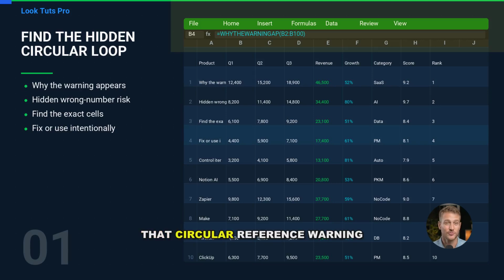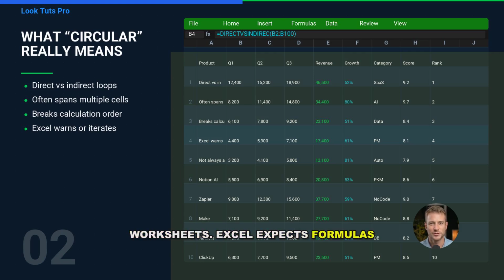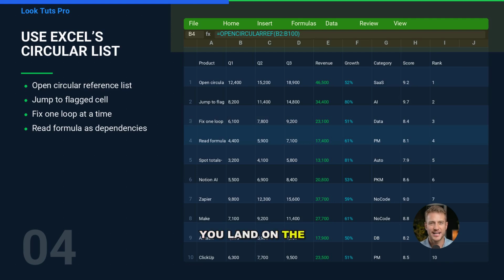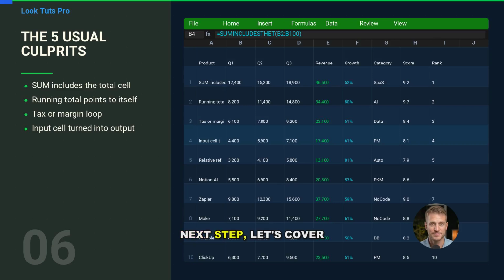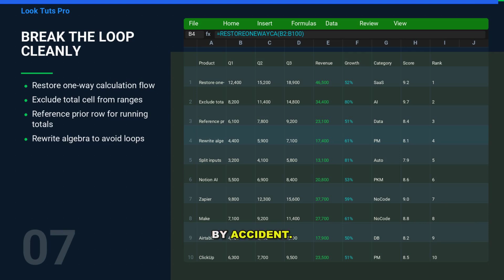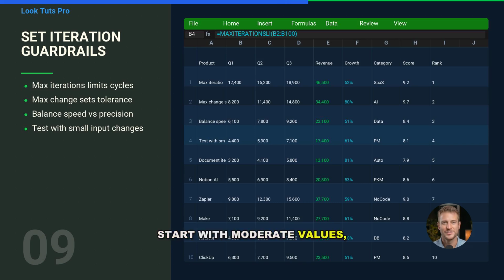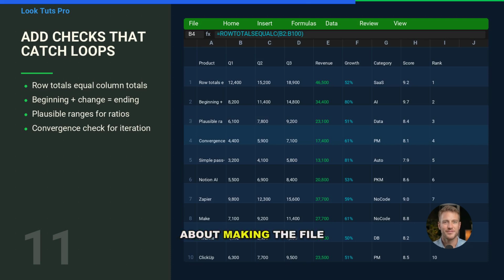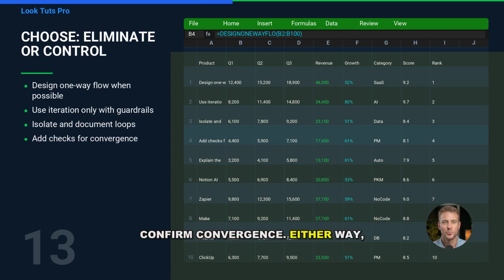Excel Circular Reference Warning: How to Find It and Fix It (or Use It)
Excel’s circular reference warning can signal a simple SUM-range mistake or a deeper dependency loop across multiple cells or sheets. This guide gives you a repeatable method to locate the exact chain, fix accidental loops, and audit your workbook so wrong numbers don’t slip through. You’ll also learn when iterative calculation is appropriate and how to set guardrails so results converge reliably.

⏱️ Chapters:
00:00 Find the hidden circular loop
00:54 What “circular” really means
01:54 First: protect your numbers
02:46 Use Excel’s circular list
03:37 Trace the loop, step by step
04:27 The 5 usual culprits
05:20 Break the loop cleanly
06:12 When circular is intentional
07:03 Set iteration guardrails
07:56 Make iteration maintainable
08:45 Add checks that catch loops
09:34 If the warning won’t go away
10:23 Choose: eliminate or control
11:12 Conclusion & Outro